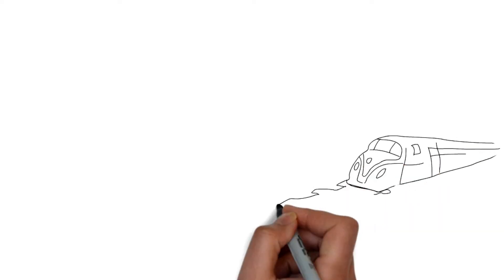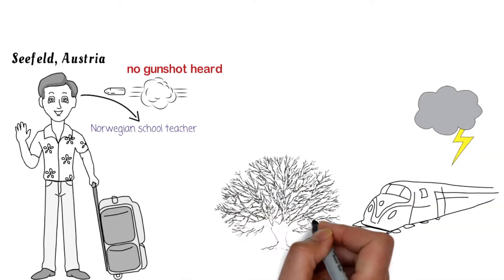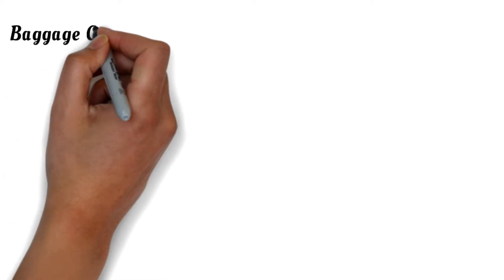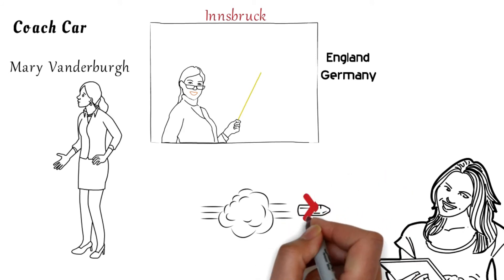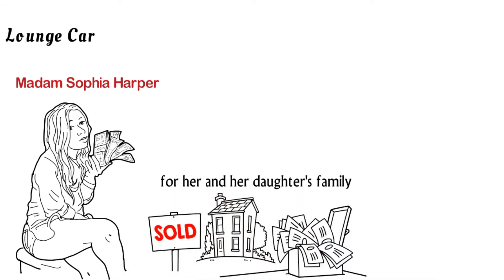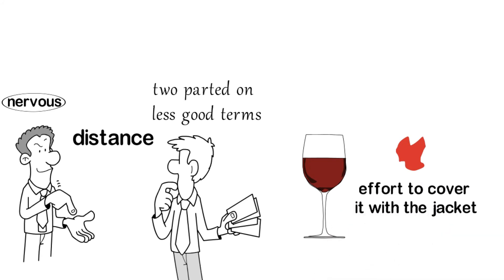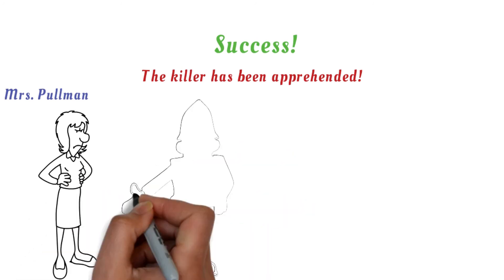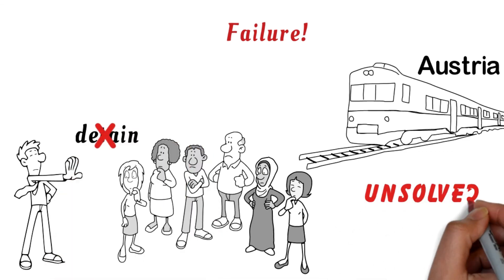The Midnight Express Escape Room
Find all our collection of over 750 different Escape rooms on the following platforms
TES